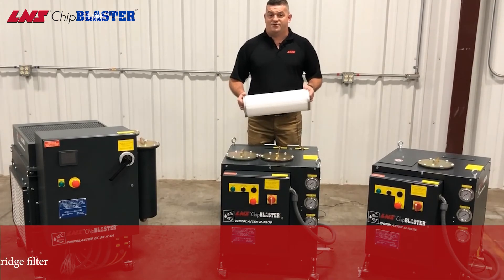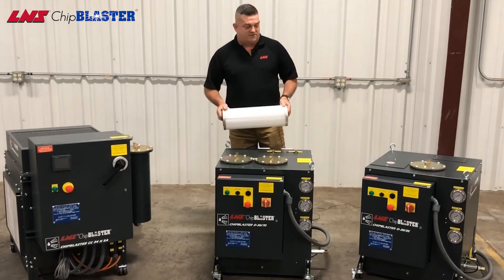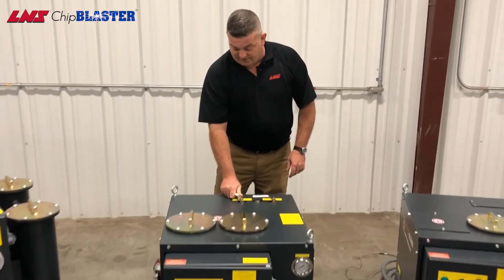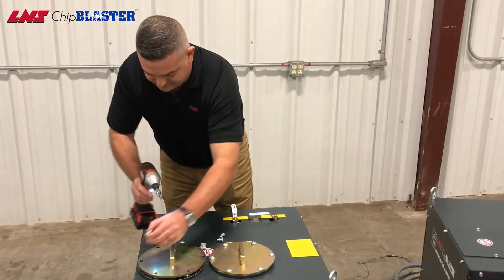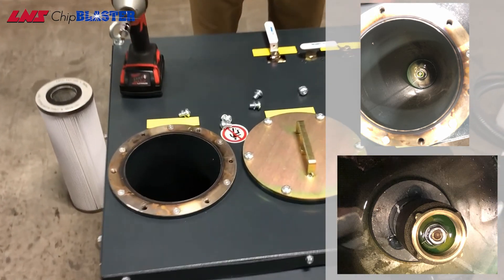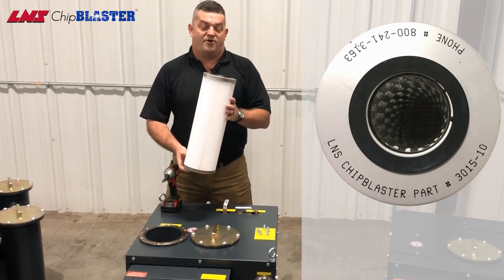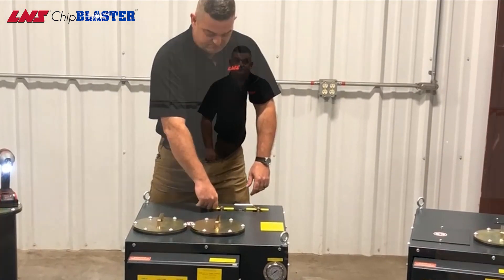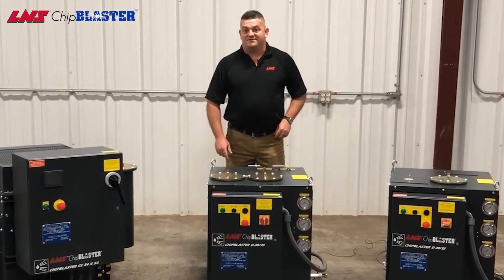LNS ChipBLASTER How to change a high pressure cartridge filter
This video illustrates how to change a cartridge filter in an LNS ChipBLASTER high pressure coolant system.  This quick and easy method will contribute to your CNC machine tool production efficiency.